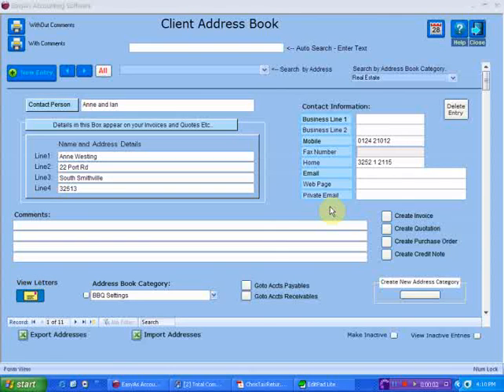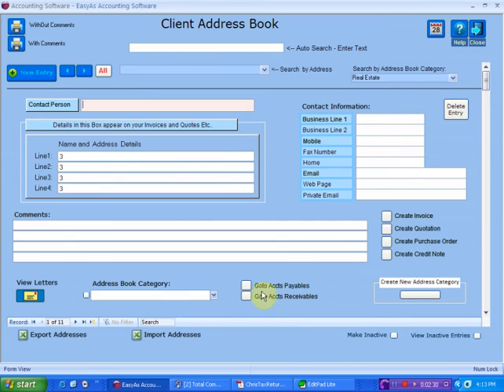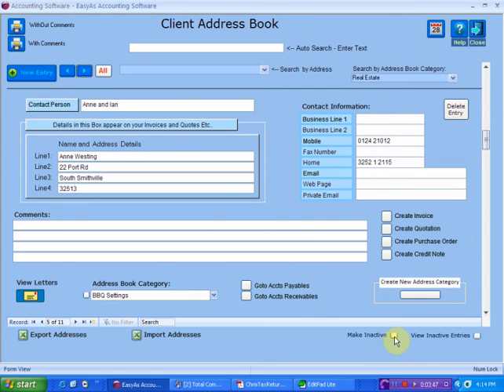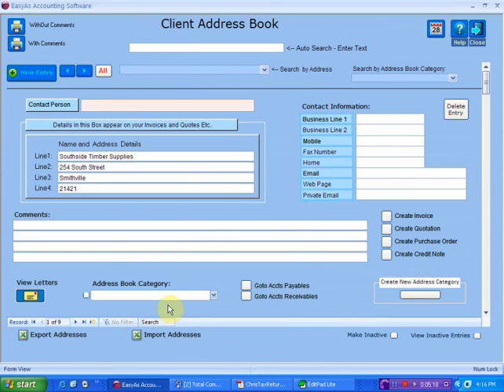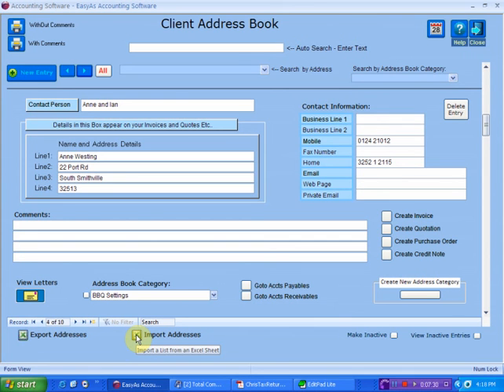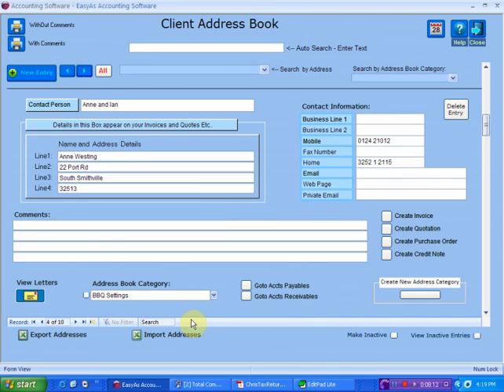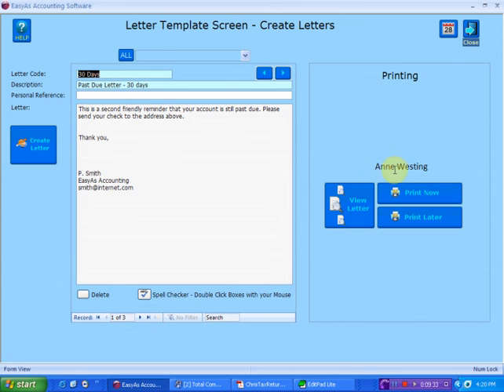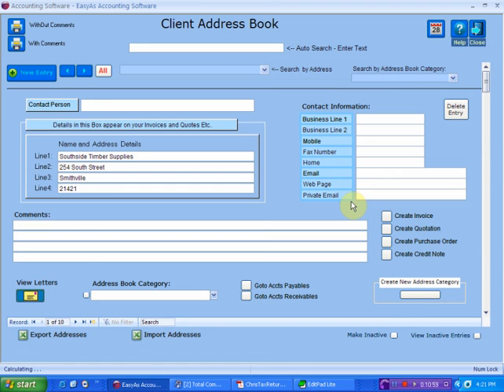Address Book -- Small Business Accounting Software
Small Business Address Book for recording and managing clients of your business